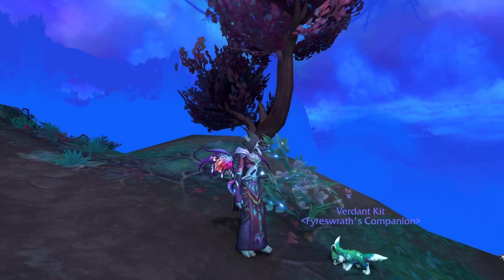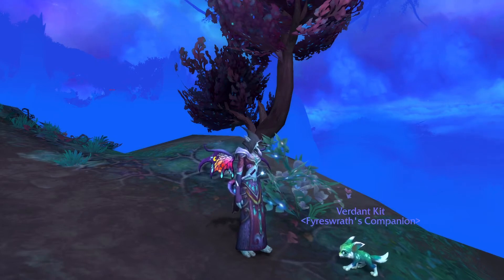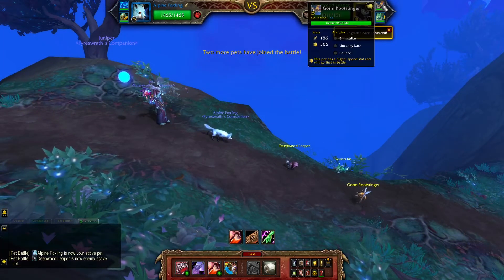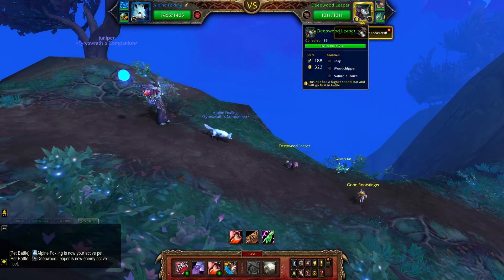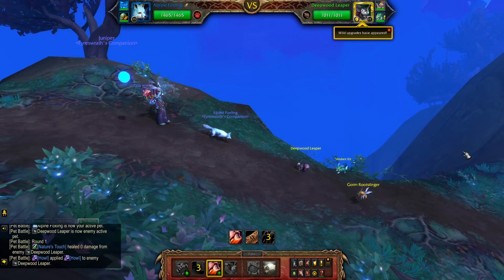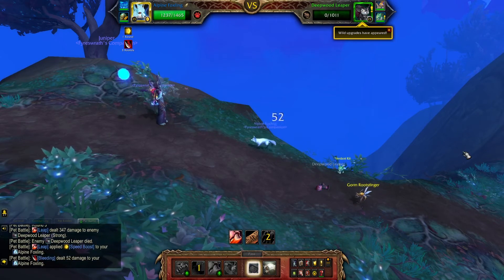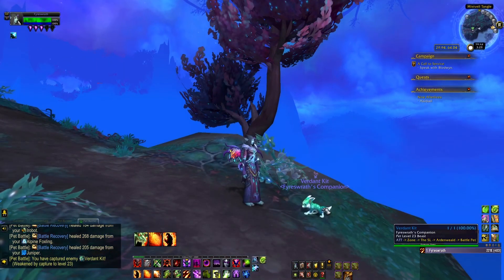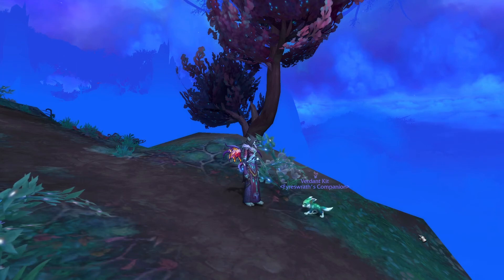Battle Pets of Shadowlands - Verdant Kit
This little video shows how I captured a rare quality Verdant Kit in the Ardenweald zone of Shadowlands (coords in video). My team was made up of a beast (Alpine Foxling), a magic (Arcane Eye) and a Mechanical (Ancient Nest Guardian) battle pet. It was a pretty good line up and I am so pleased to get the little Kit.